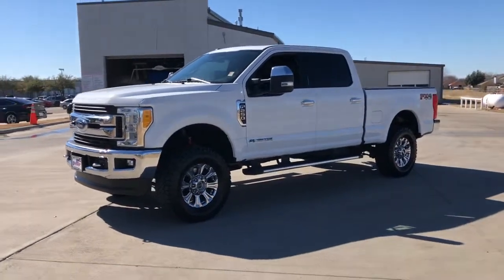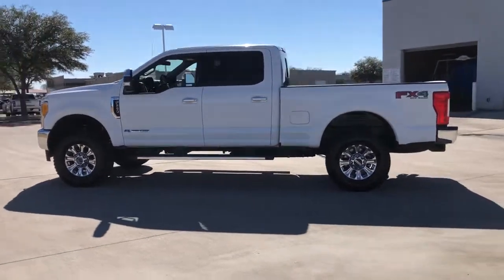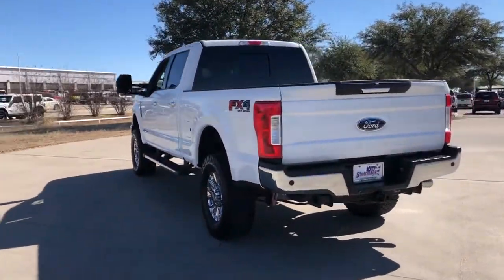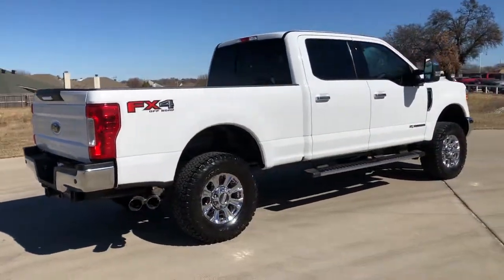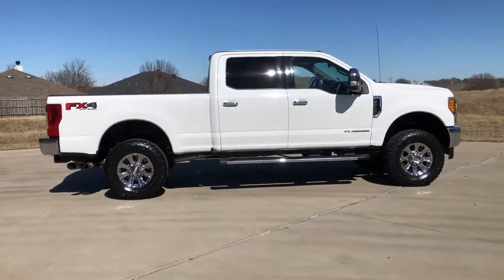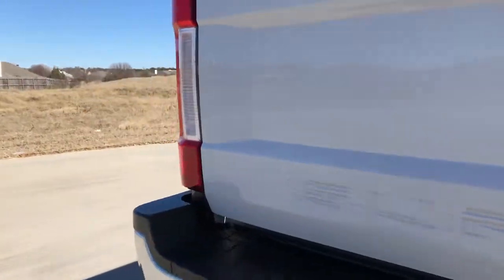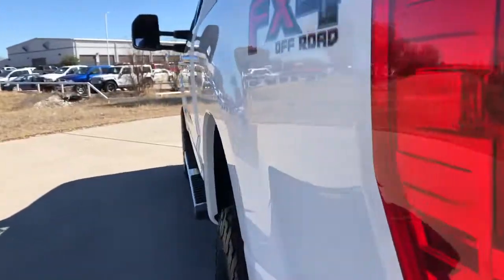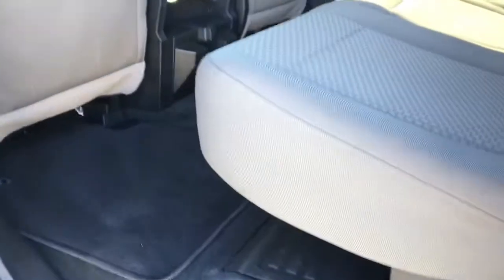2017 Ford F-250SD Granbury, Fort Worth, TX HEB52948H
EXT_COLOR] Used 2017 Ford F-250SD available in Granbury, Texas at Mike Brown Hyundai. Servicing the Fort Worth, TX area.

Shottenkirk Hyundai
4960 East Highway 377

CARFAX One-Owner. ABS brakes, Alloy wheels, Electronic Stability Control, Emergency communication system, Heated door mirrors, Illuminated entry, Low tire pressure warning, Remote keyless entry, Traction control.brbrOxford White 2017 Ford F-250SD XLT 4D Crew Cab 4WD TorqShift 6-Speed Automatic Power Stroke 6.7L V8 DI 32V OHV TurbodieselbrbrbrAwards:br  * 2017 KBB.com Brand Image Awards   * 2017 KBB.com 10 Most Awarded BrandsbrbrAt SHOTTENKIRK HYUNDAI located in Granbury, TX all of our Pre-Owned vehicles go through a 100 point plus inspection. The oil and filter are changed, complete brake inspection, tire rotation, safety inspection, and all fluid levels are topped off. If we find anything that needs attention, we address the issue and fix it. So, buy with confidence that you are getting a quality vehicle. Trade-ins are always welcome. We offer financing from over 25 lenders and credit unions locally and nationally.
GVWR: 10,000 lb Payload Package,7 Speakers,AM/FM radio: SiriusXM,CD player,Radio data system,Radio: AM/FM Stereo/Single-CD/MP3 Player,SiriusXM Radio,SYNC Communications & Entertainment System,Air Conditioning,Power steering,Power windows,Remote keyless entry,Steering wheel mounted audio controls,Traction control,4-Wheel Disc Brakes,ABS brakes,Dual front impact airbags,Dual front side impact airbags,Emergency communication system,Front anti-roll bar,Low tire pressure warning,Overhead airbag,Brake assist,Electronic Stability Control,Exterior Parking Camera Rear,Delay-off headlights,Fully automatic headlights,Panic alarm,Security system,Speed control,Bumpers: chrome,Heated door mirrors,Power door mirrors,Rear step bumper,Turn signal indicator mirrors,Driver door bin,Driver vanity mirror,Front reading lights,Illuminated entry,Overhead console,Passenger vanity mirror,Rear reading lights,Telescoping steering wheel,Tilt steering wheel,Trip computer,Cloth 40/20/40 Split Bench Seat,Split folding rear seat,Front Center Armrest w/Storage,Passenger door bin,Alloy wheels,Wheels: 18 Sparkle Silver Painted Cast Aluminum,Privacy Glass,Variably intermittent wipers,3.73 Axle Ratio